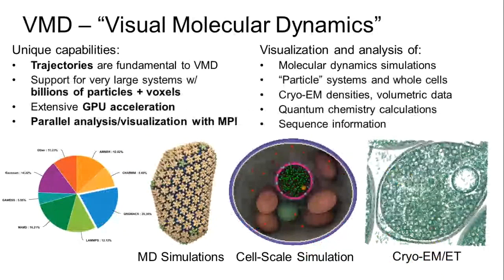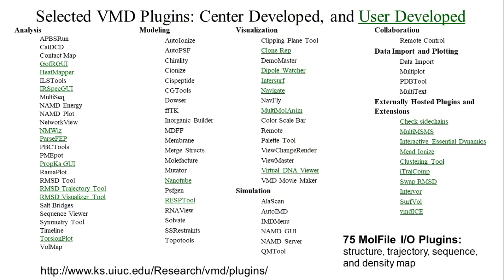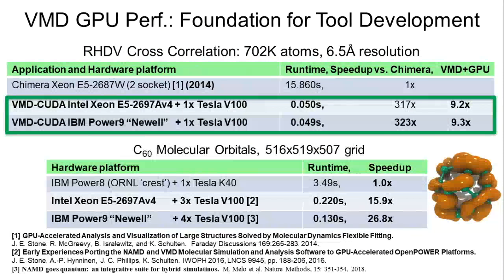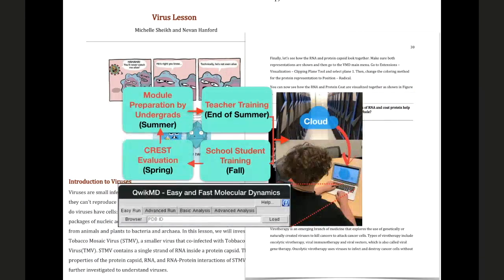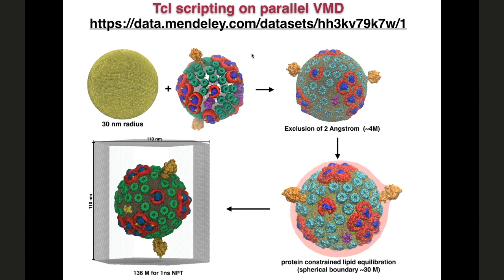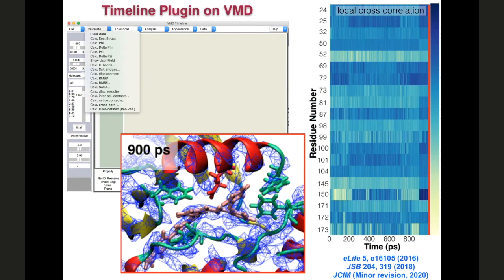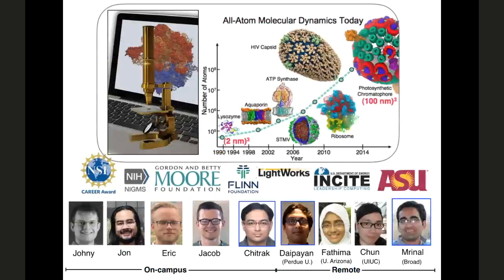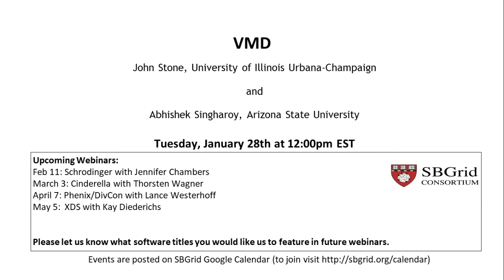VMD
Topic: VMD: Preparing, Analyzing, and Visualizing Molecular Dynamics Simulations

Presenters: John Stone, University of Illinois Urbana-Champaign and Abhishek Singharoy, Arizona State University

Date Recorded:  January 28, 2020